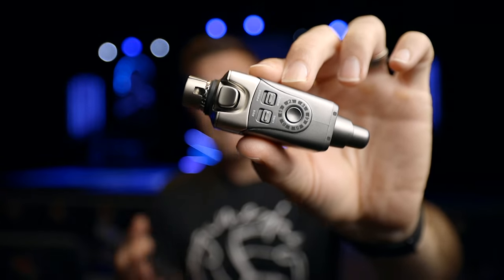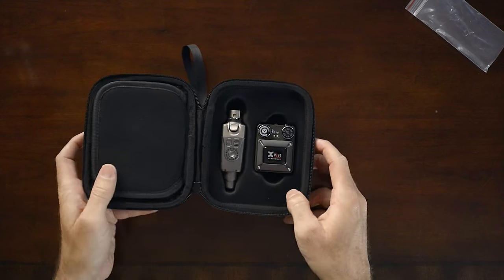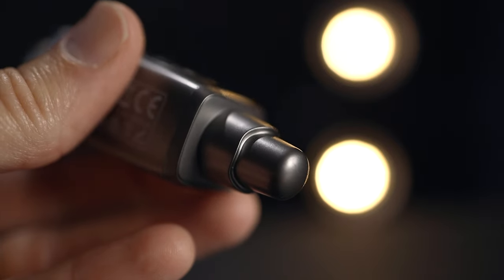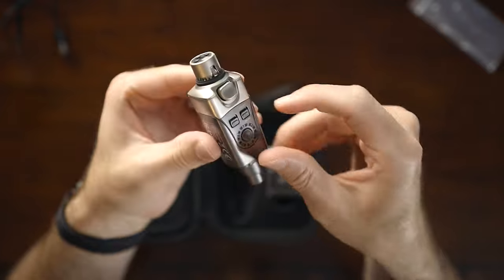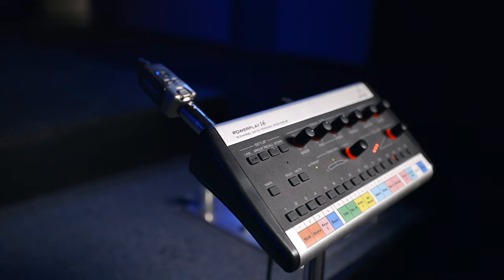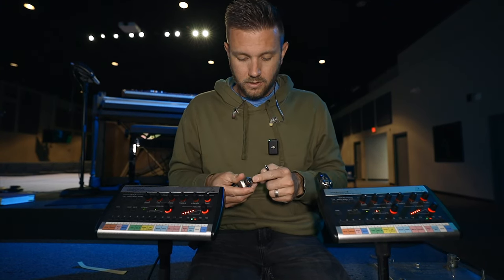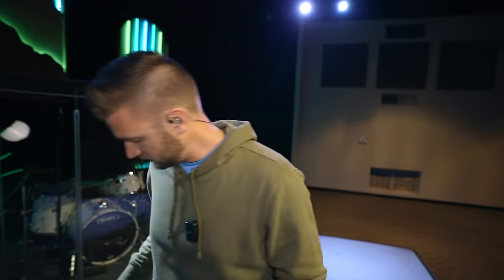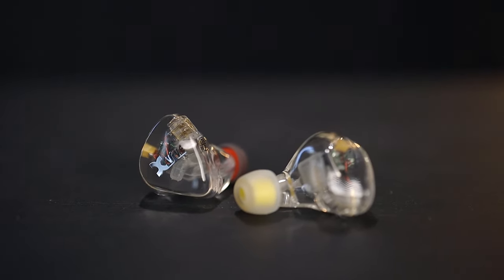Make Any System Wireless w/ this Insanely Affordable In-Ear Monitor System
MAKE ANY SYSTEM WIRELESS with the Xvive U4T9
Detailed review of the $230 Xvive U4 wireless in-ear monitor system.

-T9 IEM
-Receiver with 4 packs
-Just the U4 system

In this episode I am cleaning up my stage by making my P16 wireless by using the Xvive U4T9 In-Ear monitor system.

00:00 - What I Found
1:52 - What is Xvive U4 & What you get
6:51 - Audio test
12:03 - What I think about Xvive U4T9